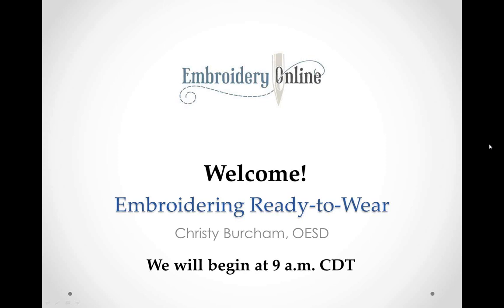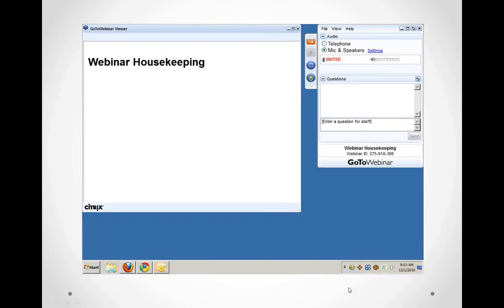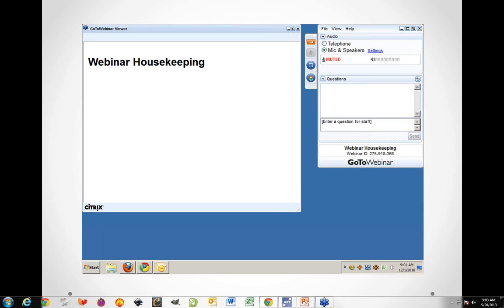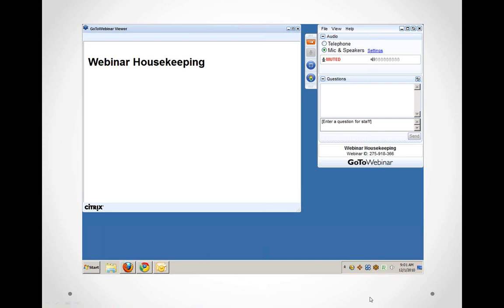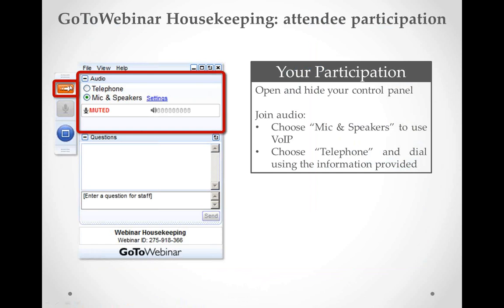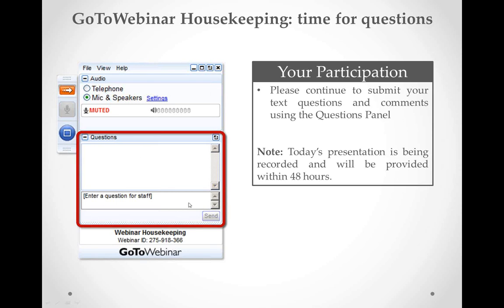How to Embroider Ready-to-Wear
Instructions and tips on doing machine embroidery on ready to wear garments. Learn how to embroider on a jeans pocket, how to deal with facings and linings, and how to get great placement for your embroidery designs. Recording of our live webinar. Please note that screenshots of the website are from 2013 and are outdated, but the products are still available. Also note that the ARTsizer software and Timeless thread have been discontinued.